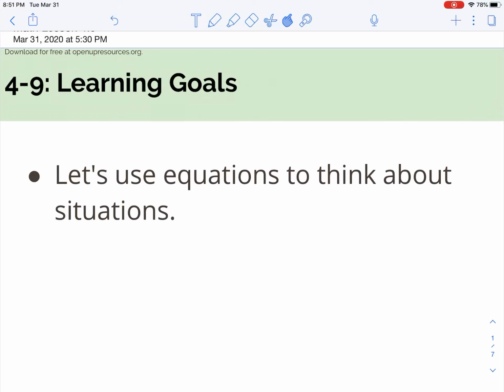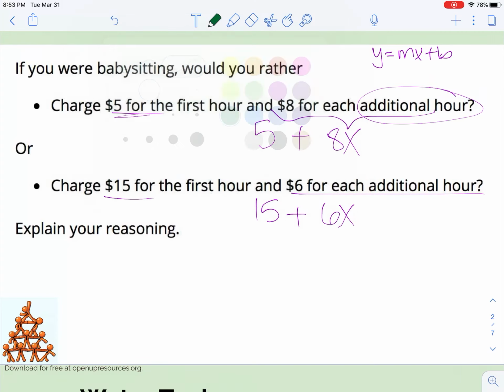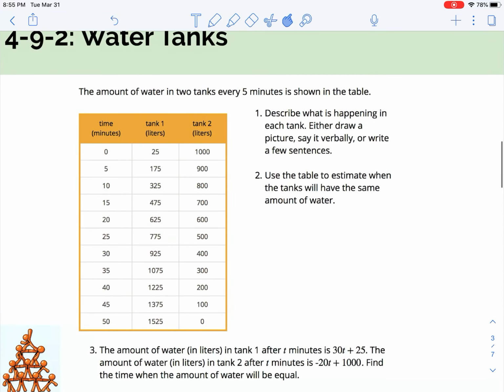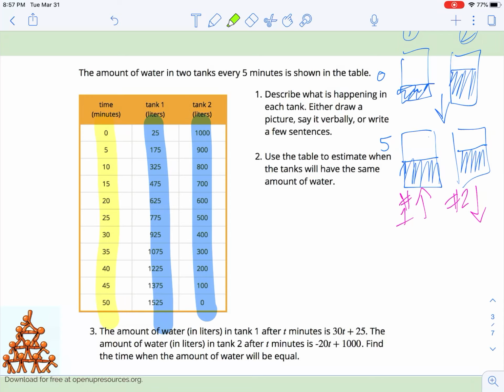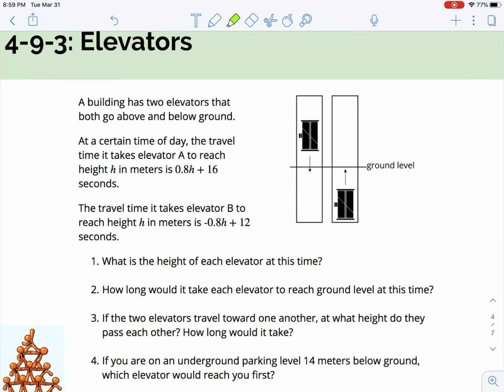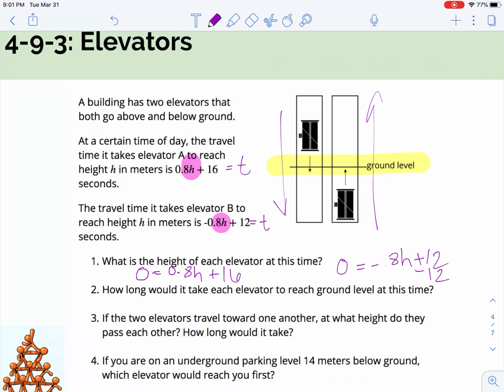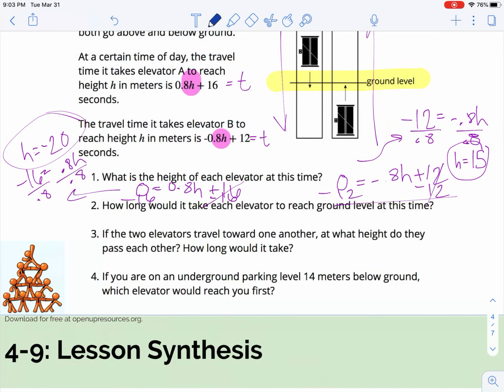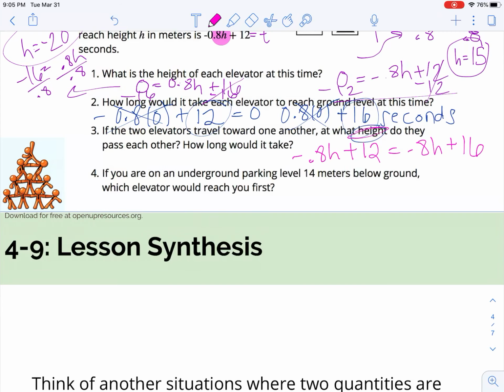Math Lesson 4.9